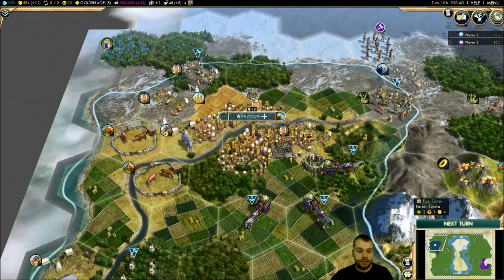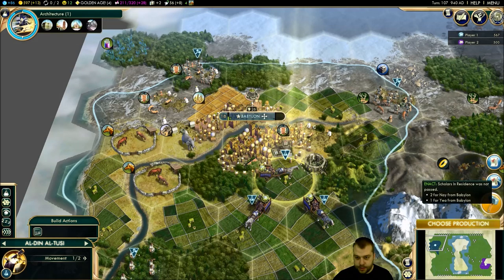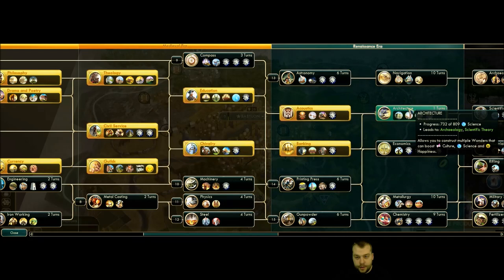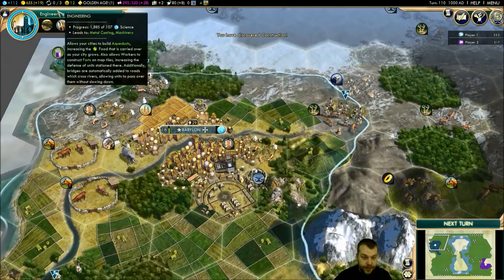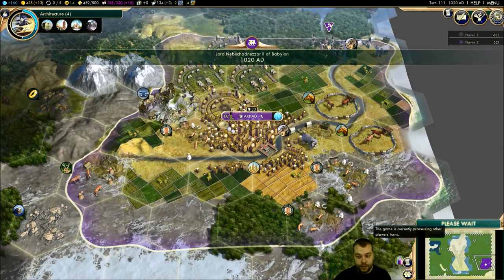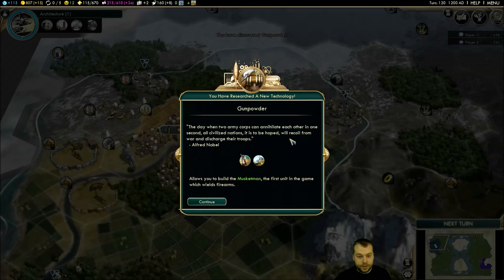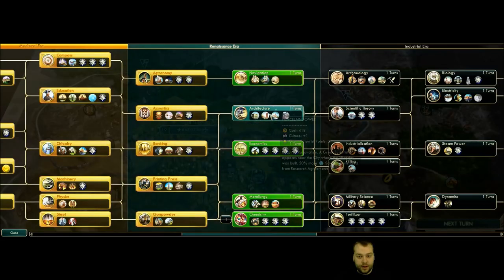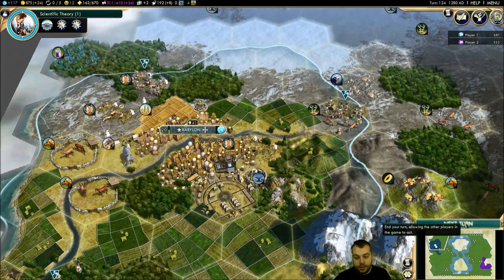Science Overflow Bug! Tested Without Scholars In Residence! (Civilization V Brave New World)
Hello Ladies and Gentelmen and Welcome to another Video

This time i'm showing the mechanics behind Science Overflow Bug, Watch Out For IT!

Best Wishes,
Yoruus